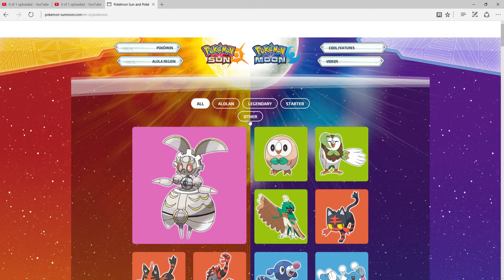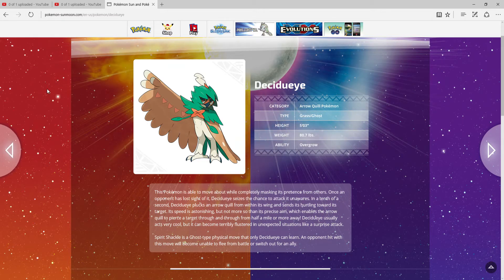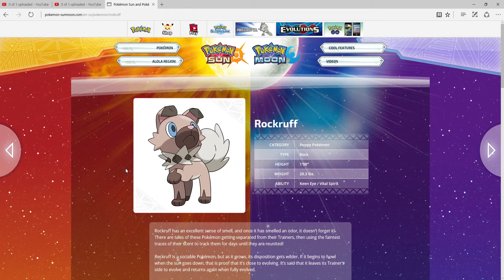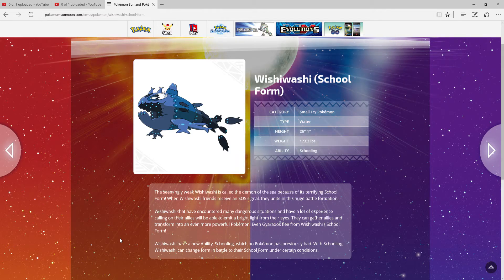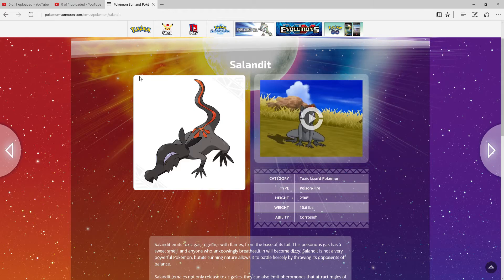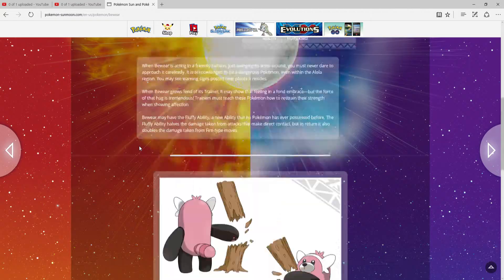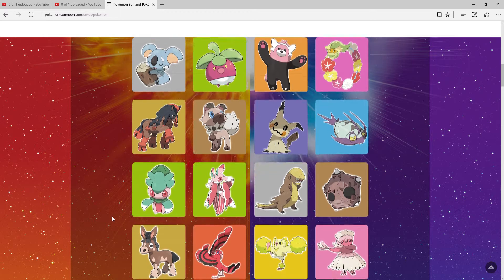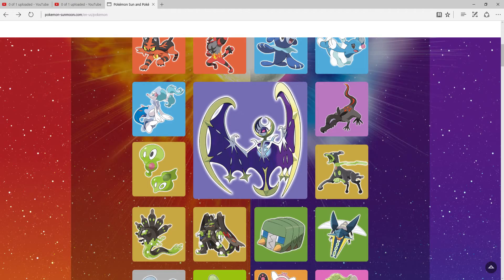My Pokemon Moon Team!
Enjoy and happy new year!